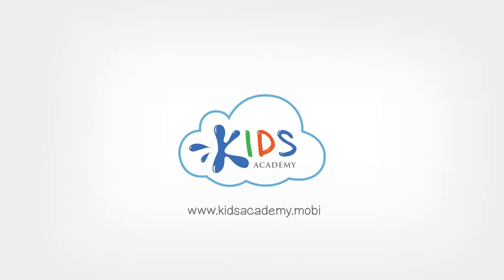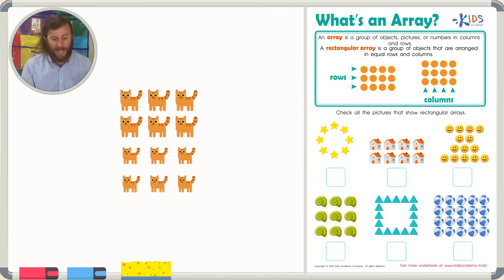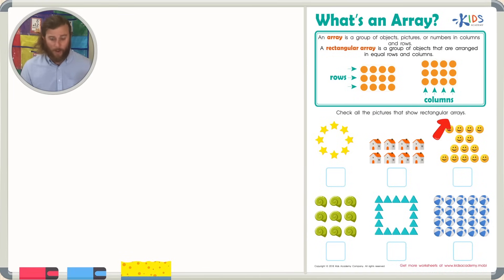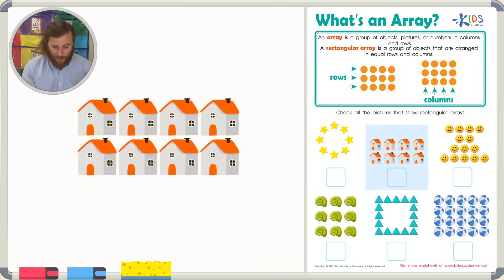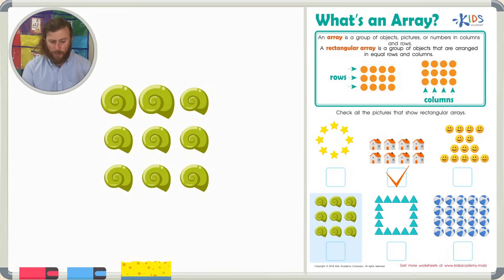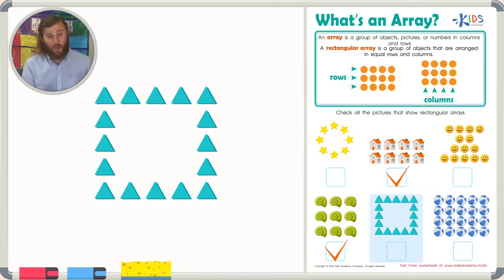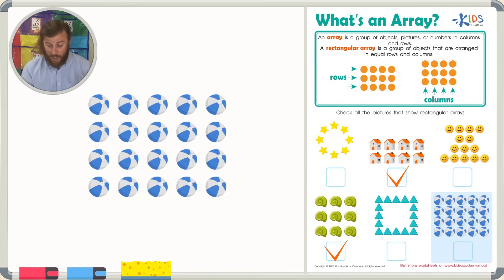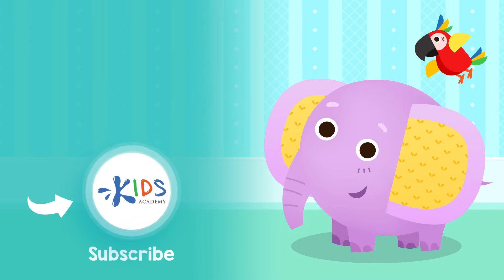Arrays for Kids | Math for 2nd Grade | Kids Academy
Arrays for Kids | 2nd Grade Math | Kids Academy

Students need simpler things, tables, and representations to learn the concepts of addition, subtraction, multiplication, and even division. Now, this is exactly where an array comes in handy. For those who don’t know, an array consists of numbers and objects etc that are arranged in columns and rows.

Arrays are useful representations of concepts like multiplication. These arrays help in making the students understand these processes easily without getting confused.

It’s basic maths for kids and for examples of an array and more explanation on how it works, you can opt to learn math online for kids.

Arrays are pretty useful to teach students the different mathematical concepts and well, thanks to the internet that we now have several online platforms where we can learn and teach the little ones on how to incorporate arrays in multiplication and division.